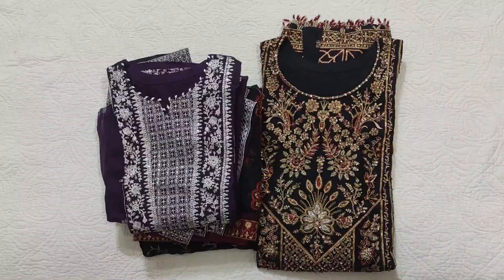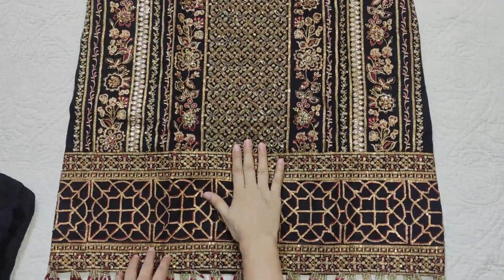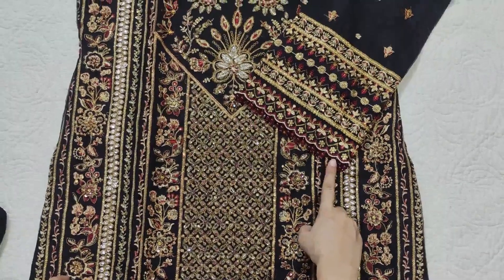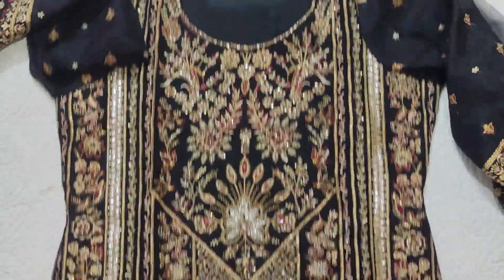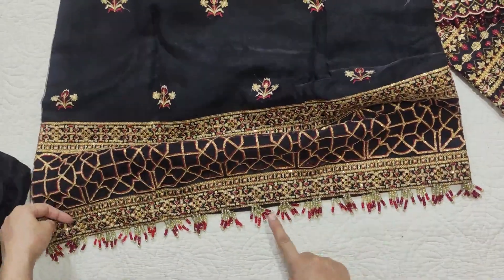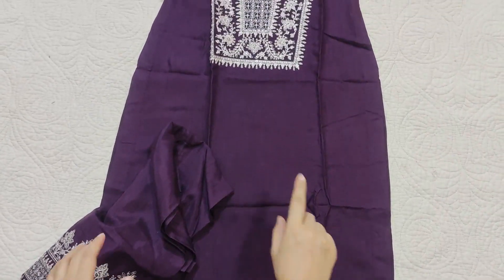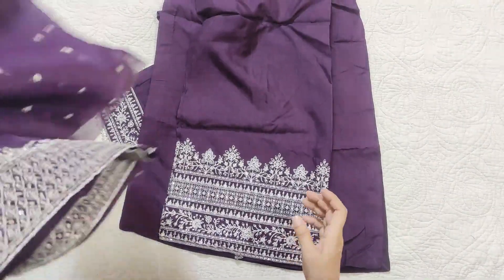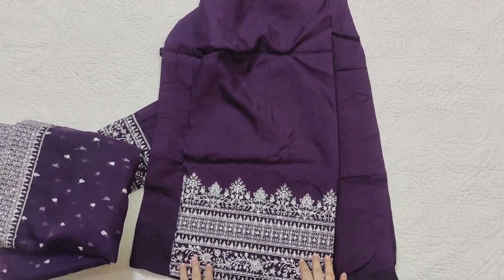Eman Adeel & Jazmin New Formal Collection 2023 | Code NW-03 & UR-7007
Jazmin
Regular priceRs.29,500

EMAAN ADEEL
Rs.16,500.00 PKR